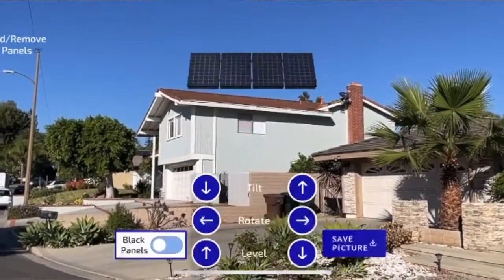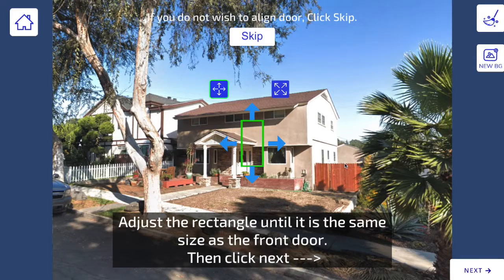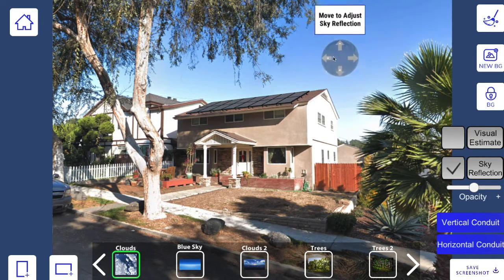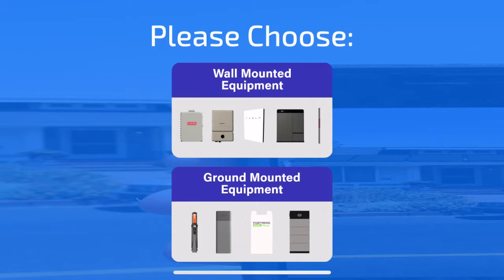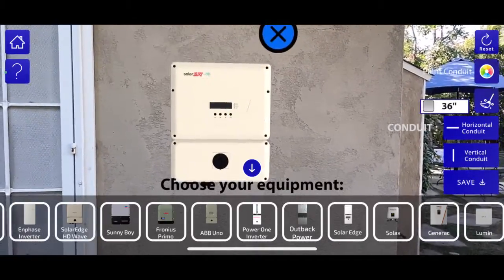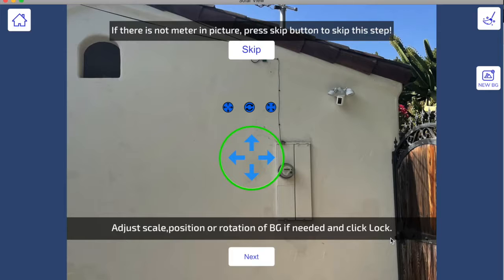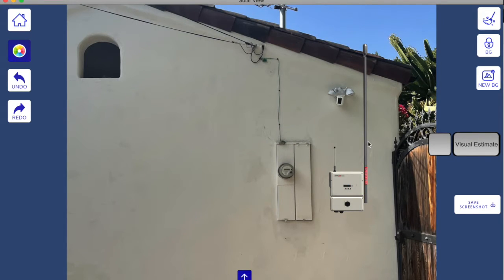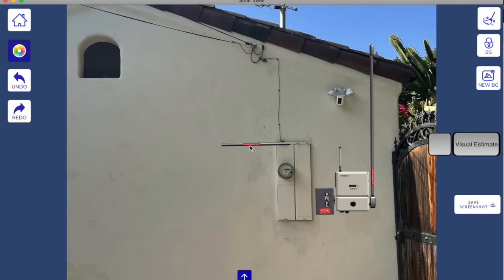How to use SolarView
Use SolarView to visualize what a solar install will look like on someone's house.